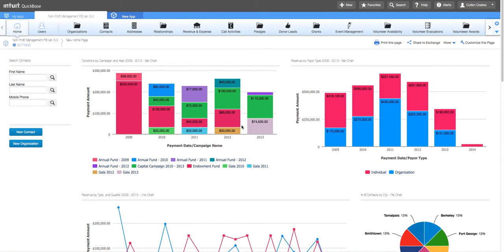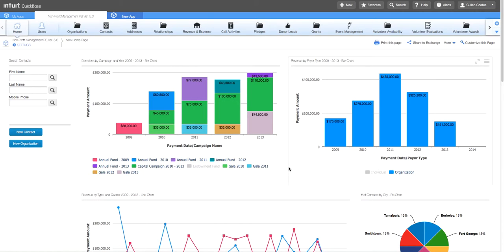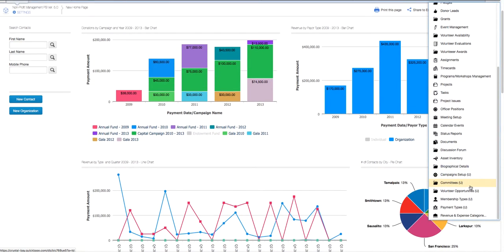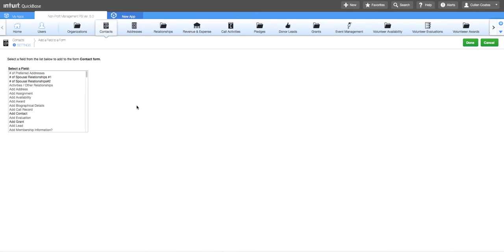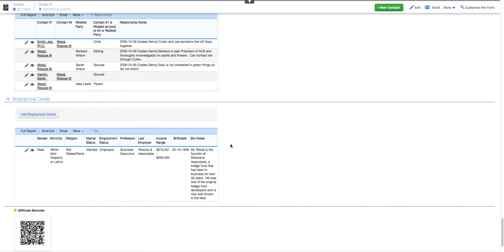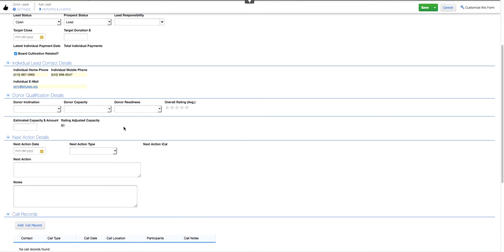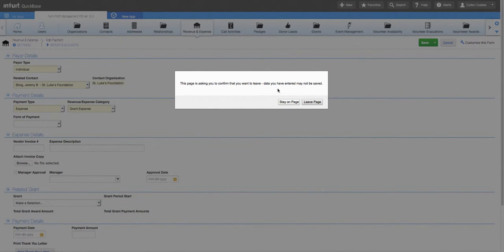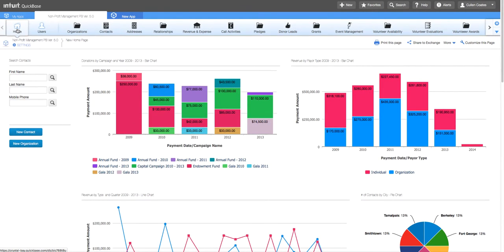Non-Profit Management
Introduction to a comprehensive non-profit CRM and Donor Management application available on the QuickBase cloud platform and offered through Crystal Bay Solutions The application has full CRM and donor management functionality as well as event, membership, volunteer management, Board portal functionality and revenue and expense tracking that can be linked to QuickBooks